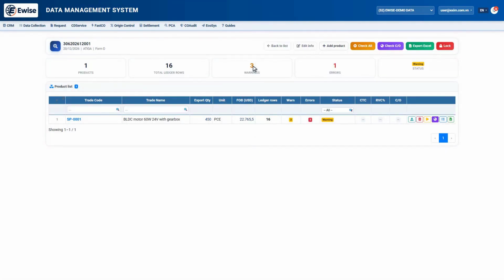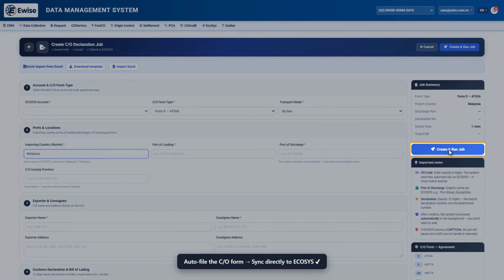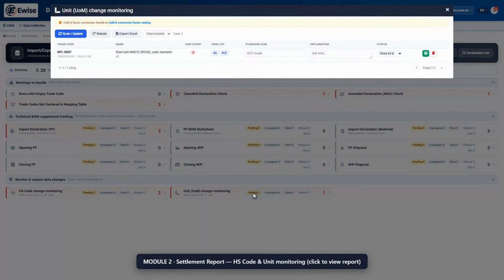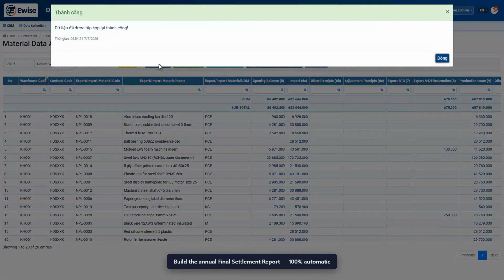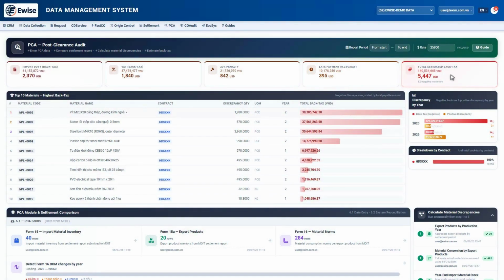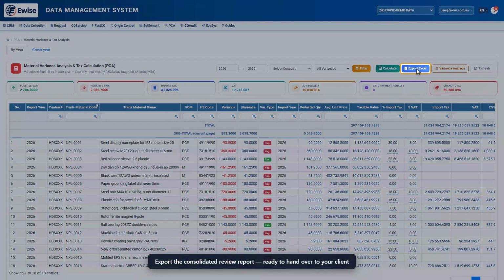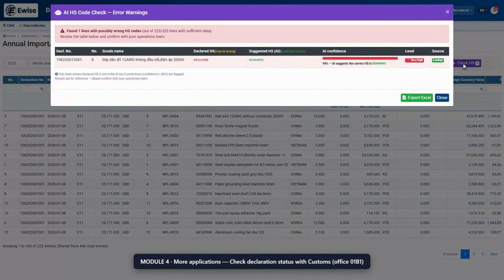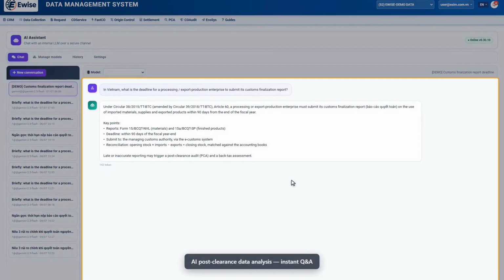EWISE System — Total Control Over Your Import-Export Data | AI for Customs, C/O, Settlement & PCA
What if every customs declaration, C/O, settlement report and post-clearance audit lived on ONE intelligent platform — one that checks itself, in seconds?

Meet EWISE System — the data-control platform for manufacturing, processing and export-processing factories, and for the logistics service providers who serve them. In three minutes, watch raw declaration data turn into audit-ready reports and instant tax-risk insight — with AI watching your back at every step.

🧩 MODULE 1 · Import & audit declaration data
Pull export/import declarations straight from Customs and EcoSys, cross-check C/O audit sessions, and flag warnings and errors on the raw-material list before they ever reach an officer.

📊 MODULE 2 · Settlement & finalization reports (BCQT)
Turn thousands of rows into Form 15/BCQT-NVL and 15a/BCQT-SP automatically — opening stock + imports − exports = closing stock, reconciled to the accounting books, with product and unit names filled in.

🛡️ MODULE 3 · Post-Clearance Audit (PCA)
See a client's entire tax-risk picture on one dashboard, drill into material-variance analysis, estimate back-tax before the auditors do — and export a hand-over-ready review report.

⚡ MODULE 4 · More applications, powered by AI
• Check a declaration's status directly with Customs (e.g. office 01B1)
• AI reviews every HS code and instantly flags misdeclaration risk
• Look up Product-Specific Rules of origin (PSR) across every FTA
• Ask the AI assistant any post-clearance question — get an instant, sourced answer

No more scattered spreadsheets, missed deadlines or surprise back-tax. Handle more clients with the same team, keep every C/O valid from the start, and stay ahead of every audit — all on one platform.

The EXIM ecosystem: EXIM Settlement · EWISE · Origin Control · EXIM PCA